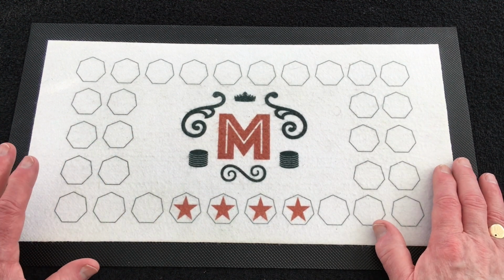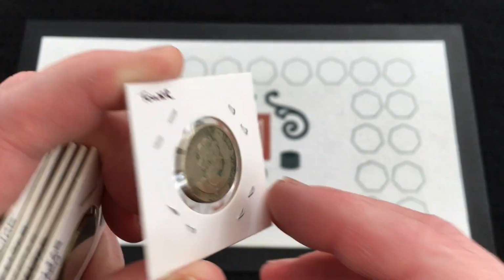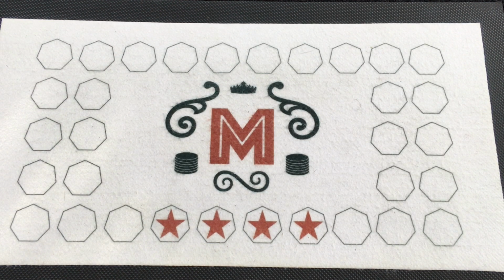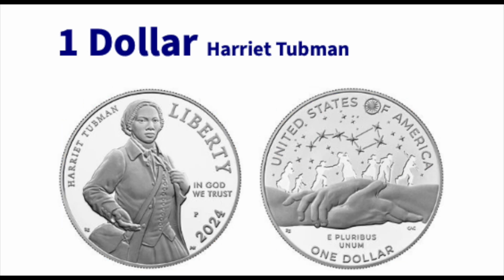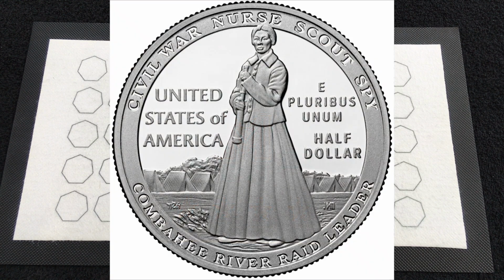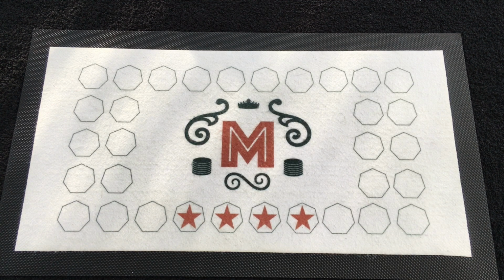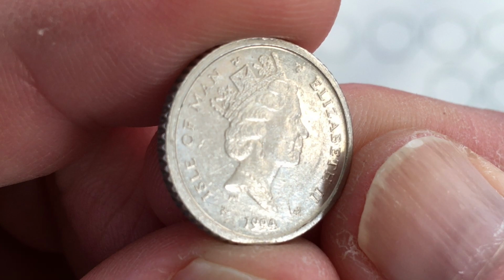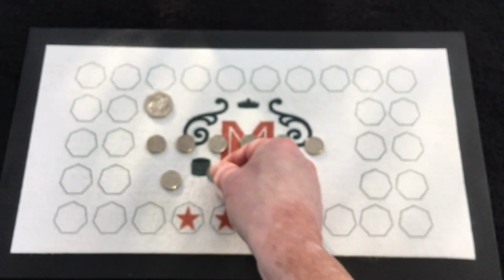Mackem's Monday Mix 10.3.25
Quite a bit in today's episode, plus a special channel announcement